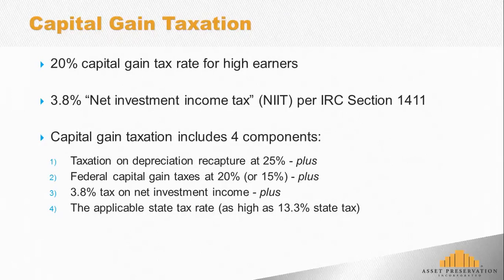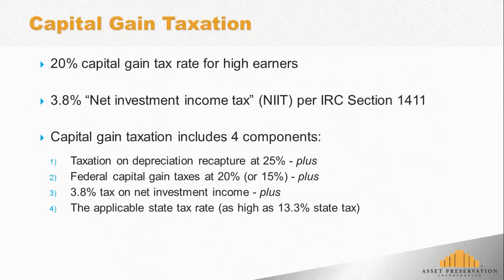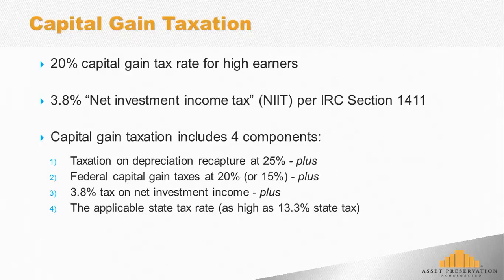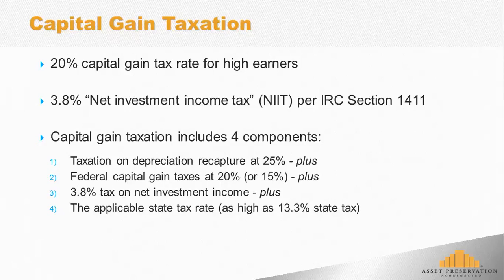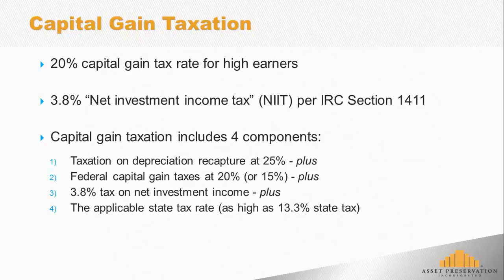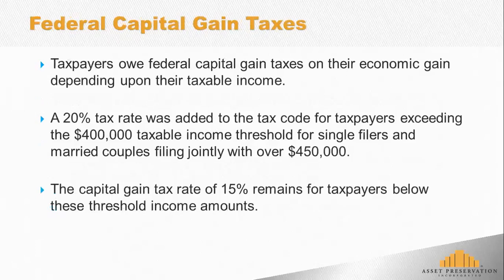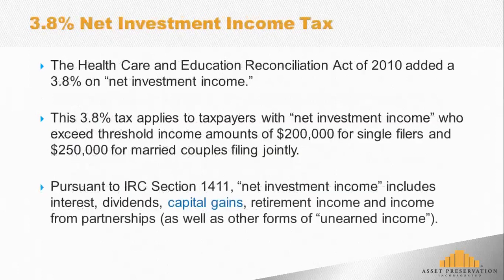Capital Gain Taxation Four Levels of Potential Taxes | FAQ | Asset Preservation, Inc.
Brief overview of the four possible levels of taxation on the sale of an investment property including deprecation recapture, federal capital gain taxation, the net investment income tax (when applicable) and state taxes (when applicable.)

About: Asset Preservation, Inc. (API) is a leading national Qualified Intermediary and has successfully completed over 200,000 tax-deferred exchanges.